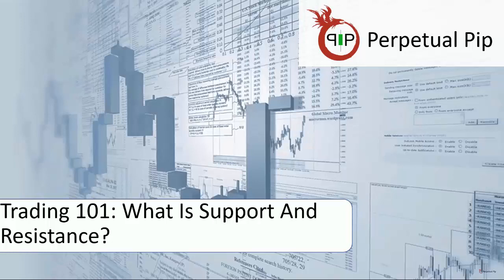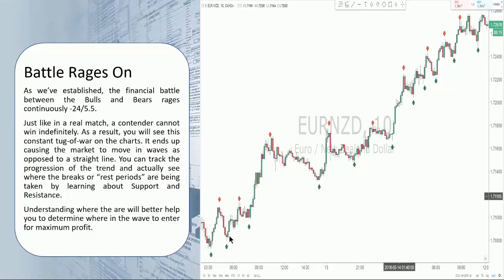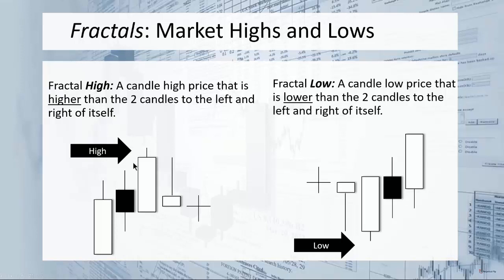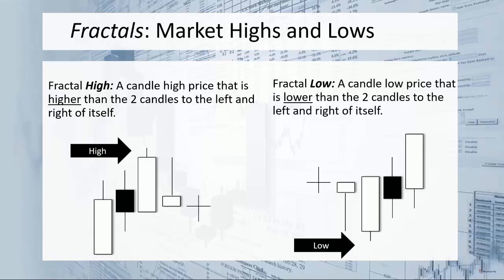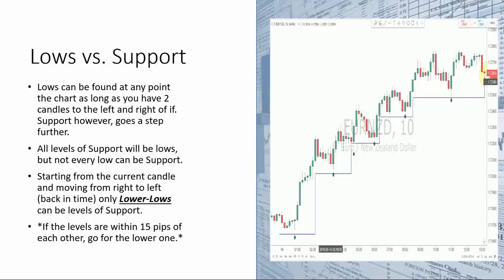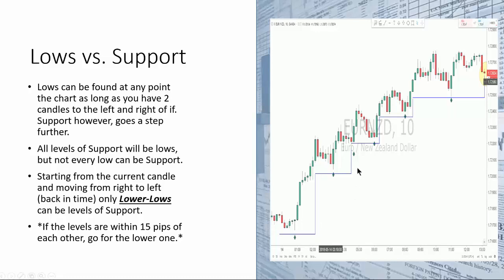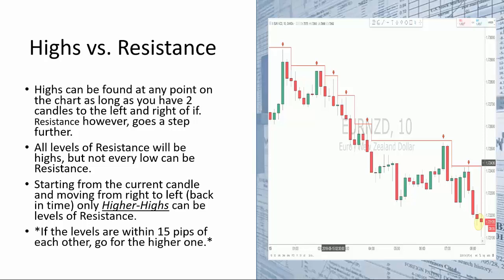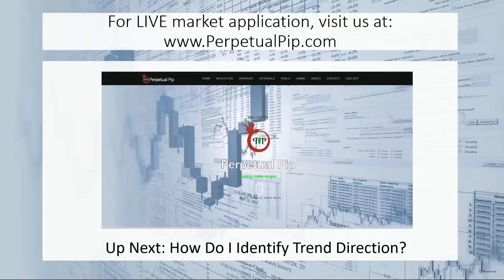Perpetual Pip Tutorials 6 - What Is Support and Resistance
This is a high-level breakdown of how to identify Support and Resistance. This cornerstone concept will help you in ALL aspects of your trading. All content is available for FREE at PerpetualPip.com.